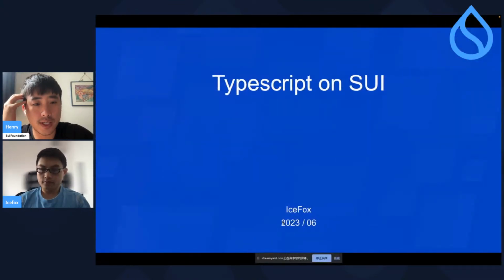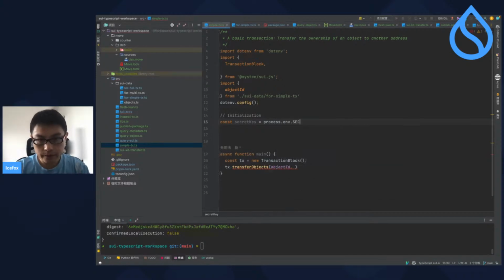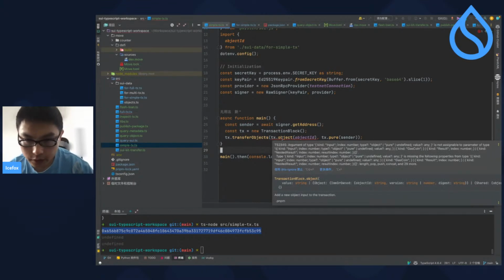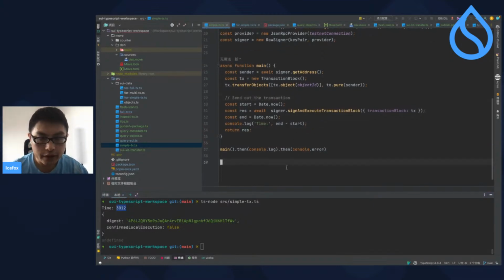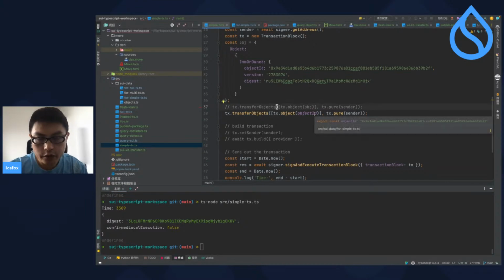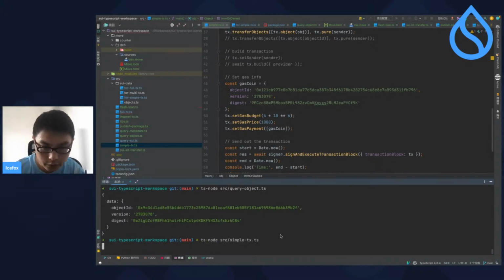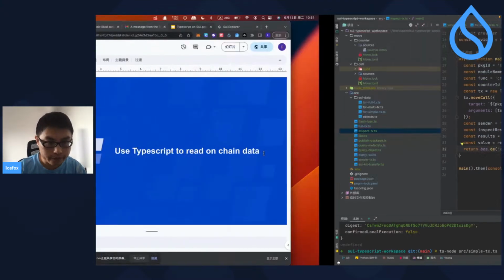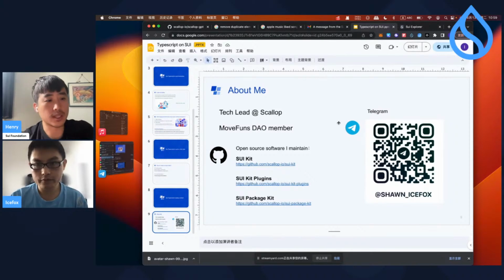Sui & Typescript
Join Scallop as they cover tutorials on interacting with Sui using typescript, and some best practices for interacting with Sui.

Presented by Shawn (@shawn_icefox) from Scallop

Sui x KuCoin Summer Hackathon:
Calling all builders! The Sui Foundation and KuCoin Labs invite you to participate in our summer hackathon, running from May 29 through July 12th, and culminating in a Demo Day on July 19th at Builder House in Paris and online. Projects will compete for cash prizes from a total prize pool of $285,000 USD.

Join us to experiment, create, and innovate on Sui.

Register at: hack.sui.io